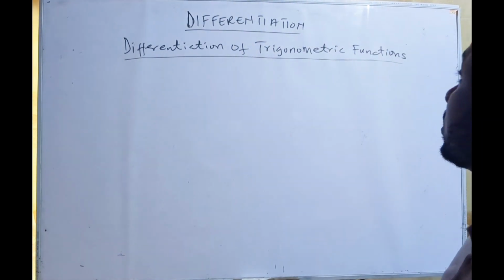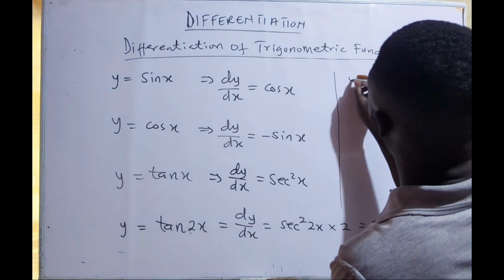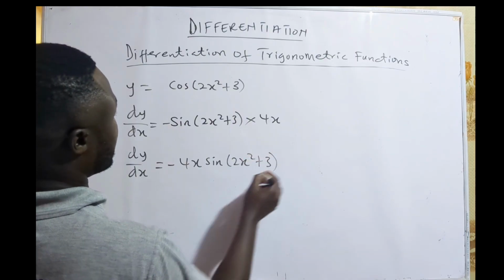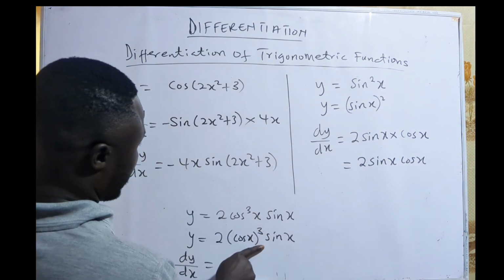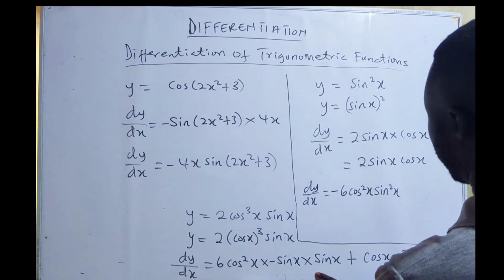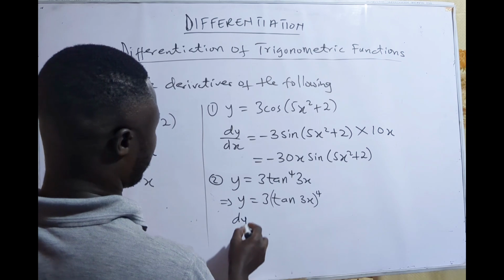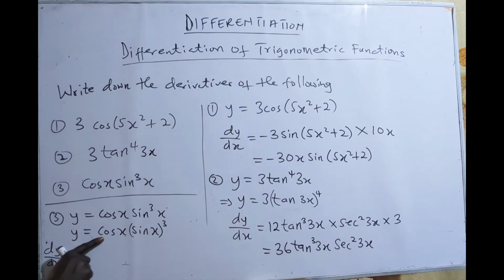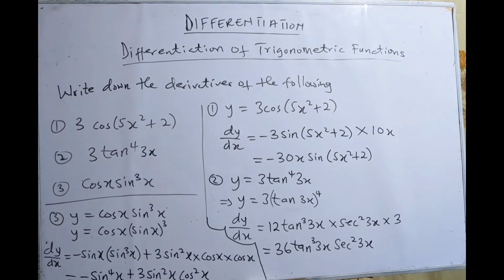Differentiation of Trigonometric Functions.